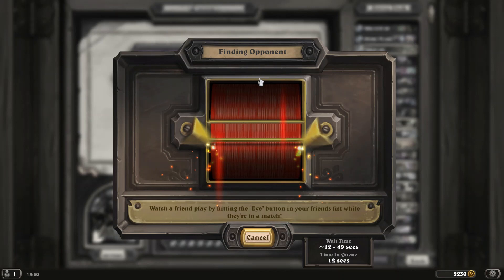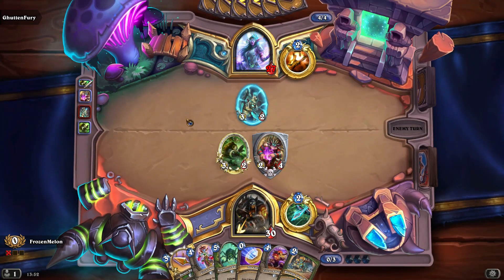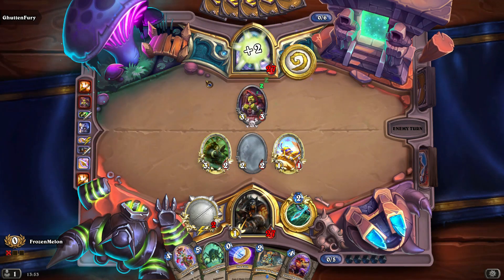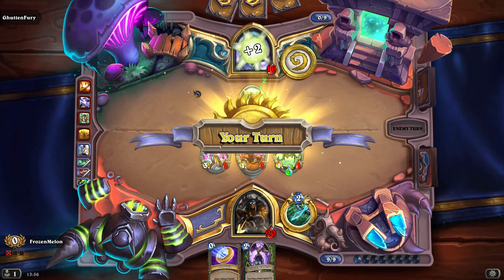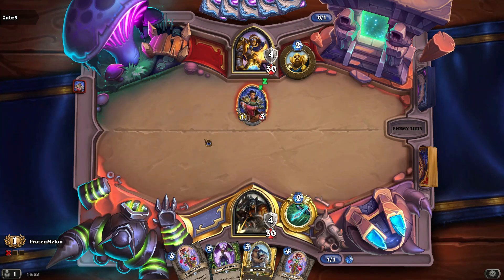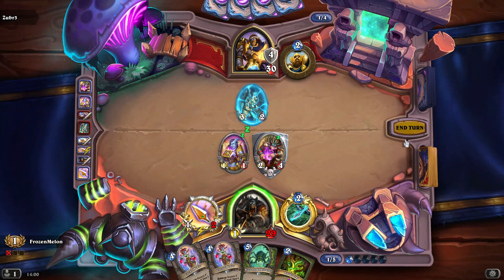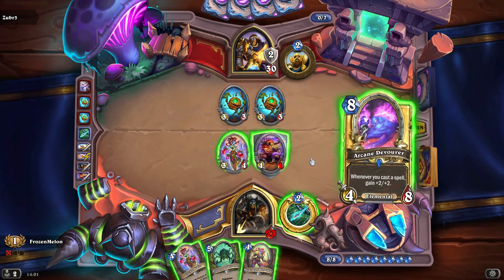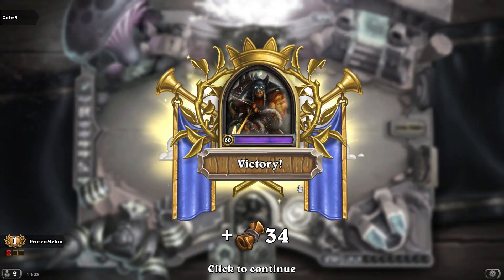FrozenMelon's Hearthstone Arena Hunter Game 2 & 3